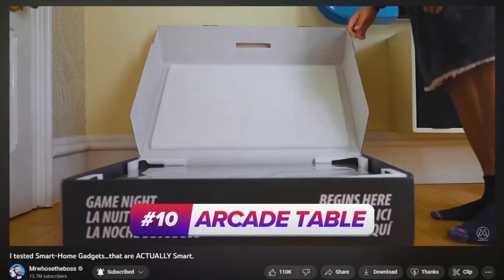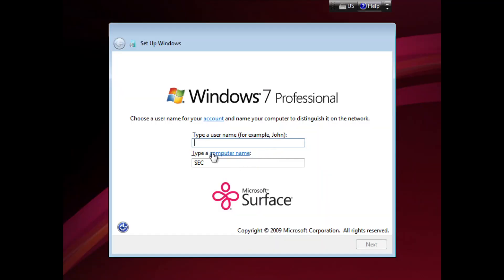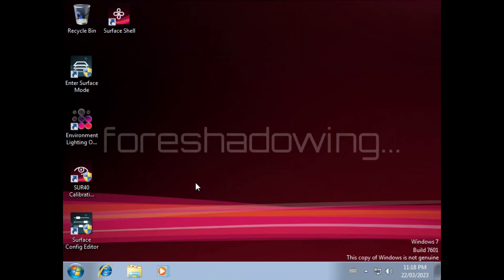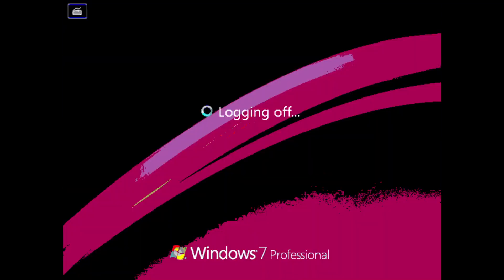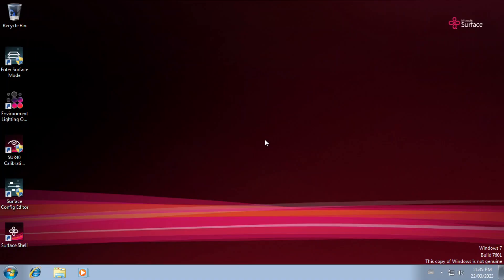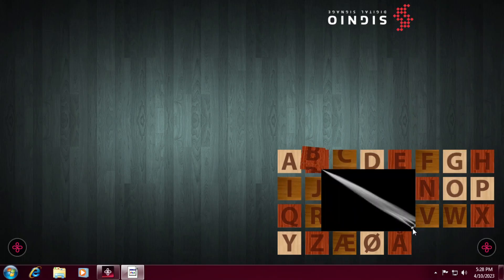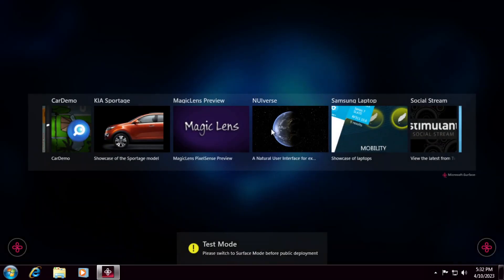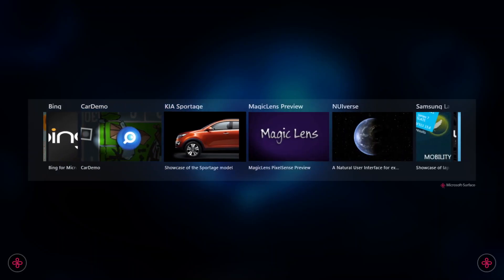The Time Microsoft Made a TABLE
Before the Microsoft Surface... there was the Microsoft Surface. The difference between the two is one is a table and the other is a tablet. Literally a one-letter difference. I'll be checking out the software that came with the Surface Table in this video.

Surface ISO (Windows 7 ISO with the Surface hard drive contents)